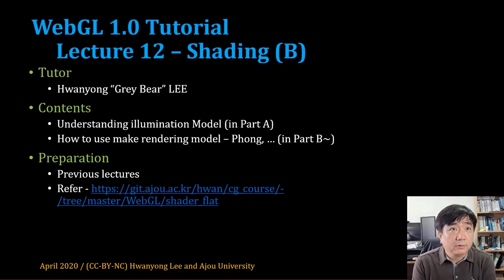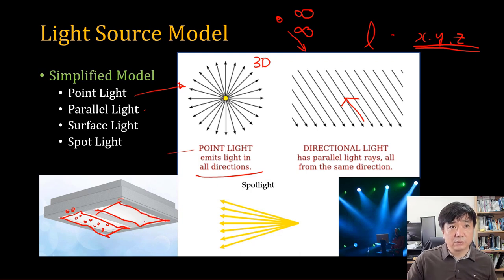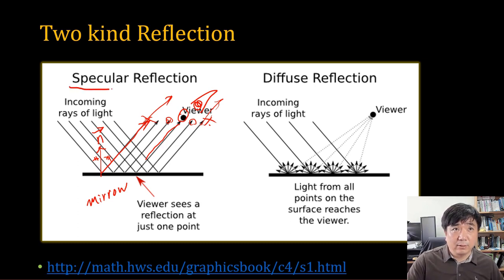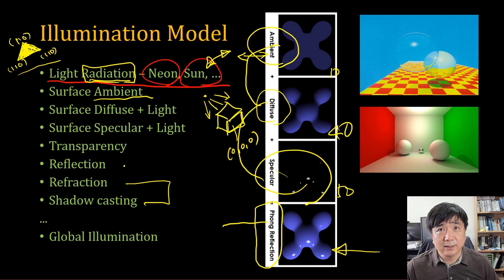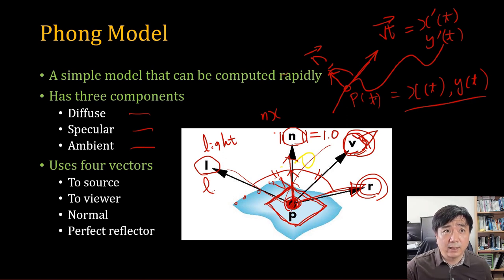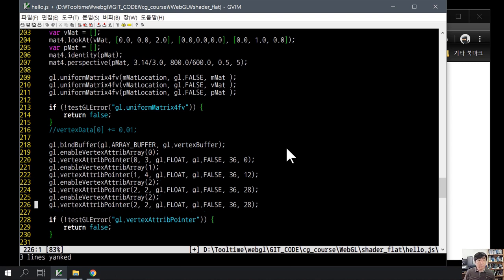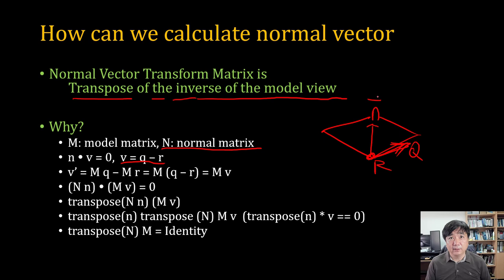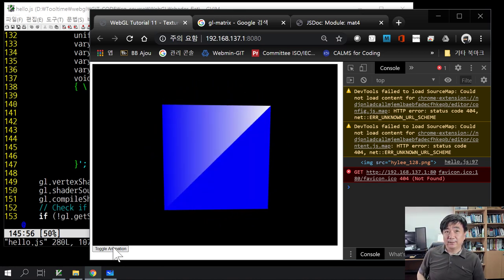[SWTT] WebGL Tutorial - Shading (B)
WebGL Tutorial - Shading (B)